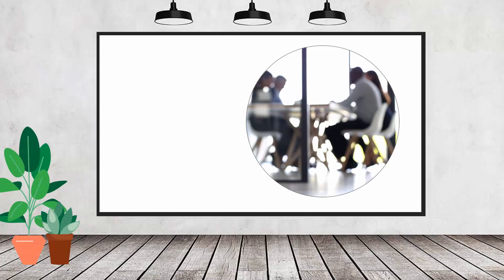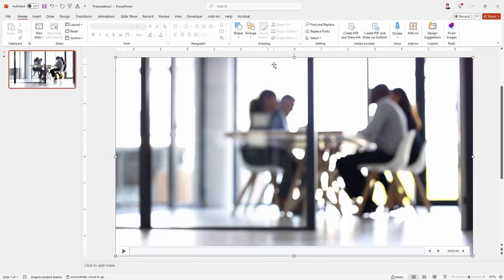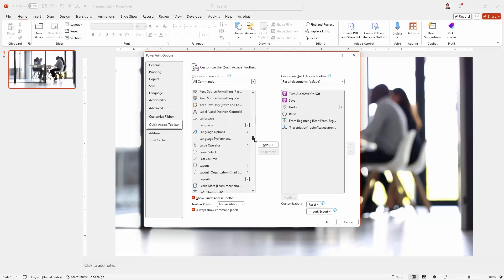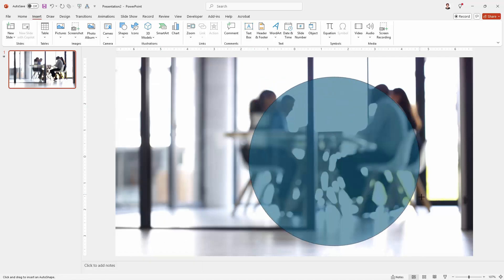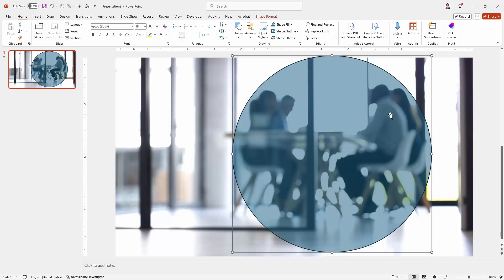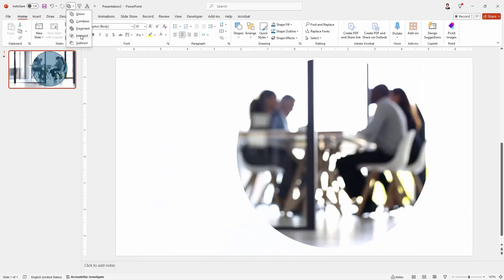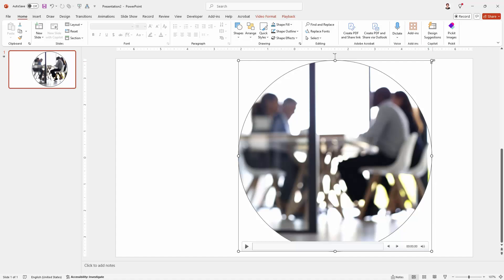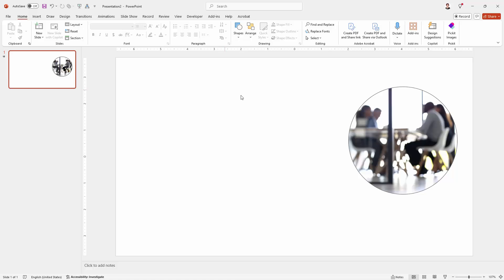PowerPoint Hidden Trick: Crop Videos to Shapes with Ease (and a Hidden PowerPoint Tool)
When you want to crop a video into a circle or any other shape right inside PowerPoint you might think it's easier to do than it actually is. The problem is that the tool you need to use is hidden when you are working with videos. In this video I'll show you how to find the tool you need, how to add it to your Quick Access Toolbar, and then how to use it to transform your video into circles, stars, or custom shapes without stretching or distorting your footage.
This process:
✔️ works with any video on your slide
✔️ is easy to do (once you add the PP tool to your toolbar)
✔️ is perfect for creative presentations and coordinates with modern slide designs
By the end of this video, you’ll know exactly how to crop a video into any shape in PowerPoint and make your slides stand out!